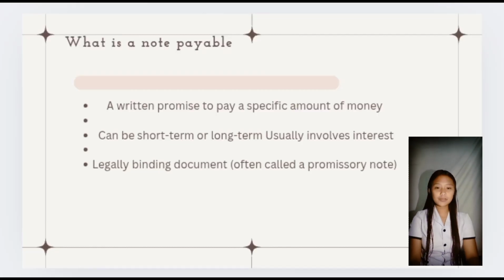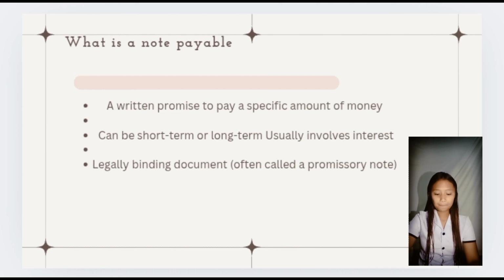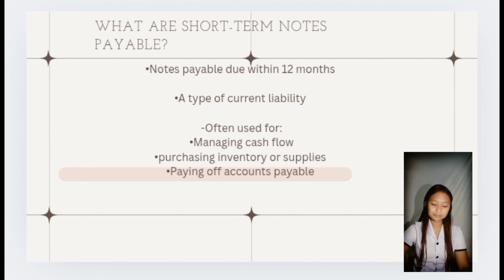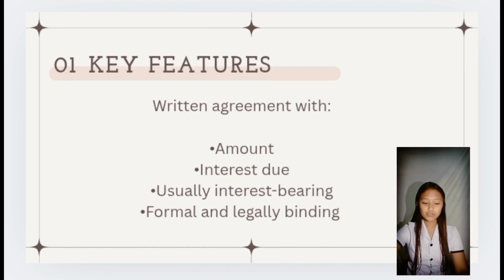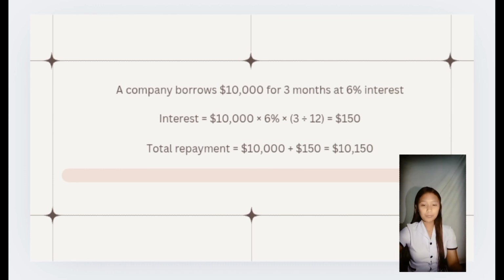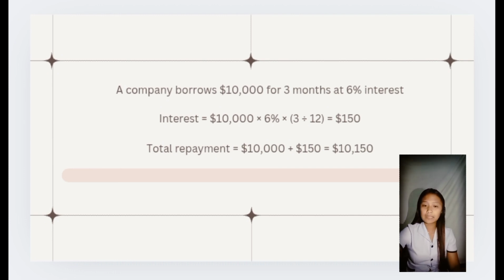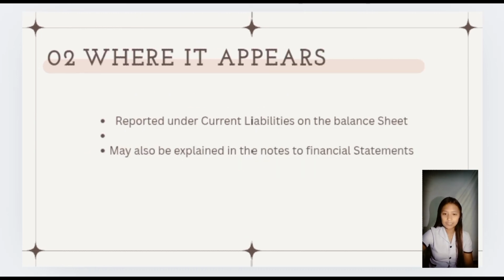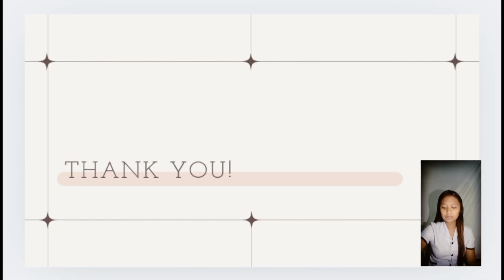For school purposes only